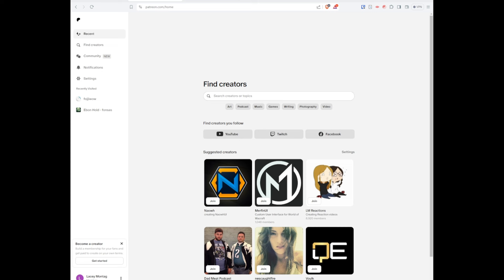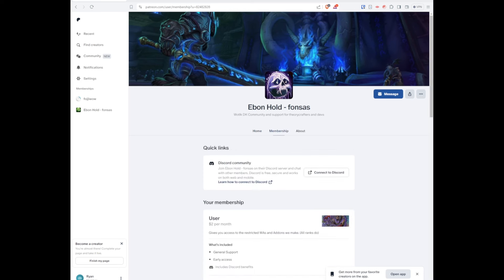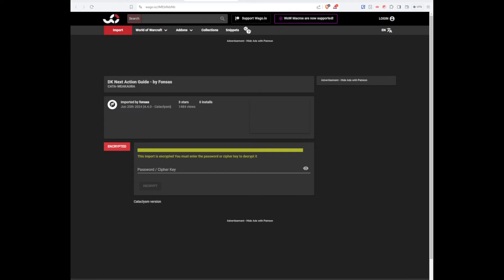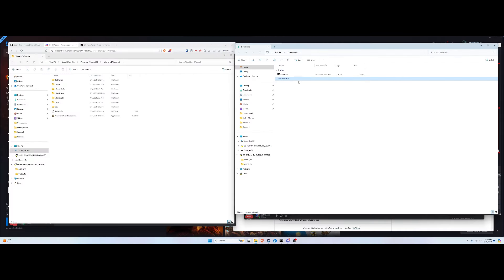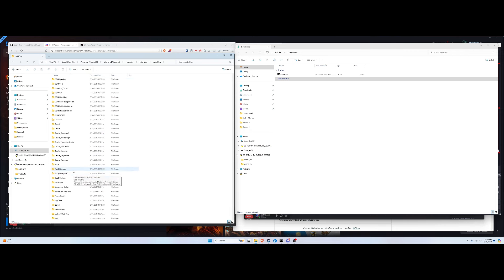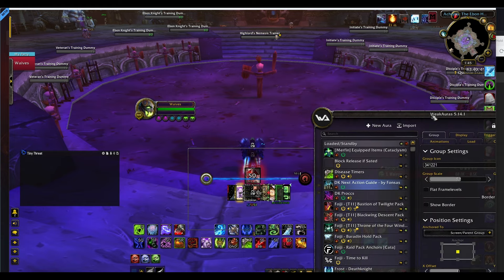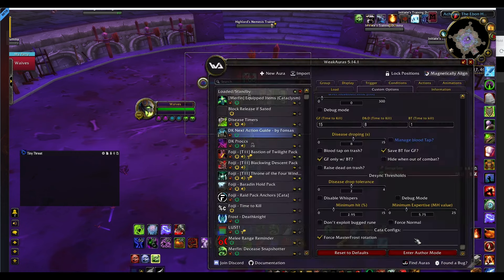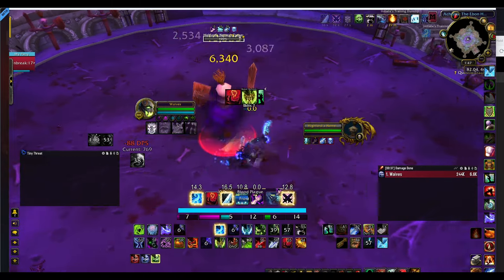Installing the Death Knight Next Action Guide (NAG) for Cataclysm Classic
A step by step video that details how to get access to the DK NAG, install it, and get started. Of course all thanks go to Fonsas and his incredible NAG.

Apologies for the aspect ratio in the Add-on installation part of the video. When installing the addon, just make sure to copy the folder FonsasDB over to your AddOns folder in your WoW folder (same place where curse forge installs addons). Inside that FonsasDB folder you'll find four separate files.